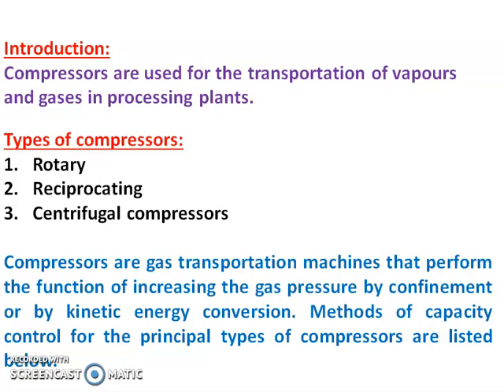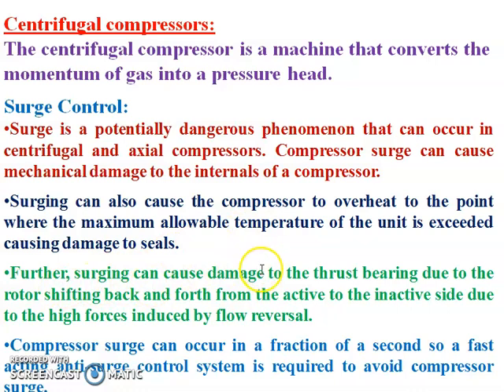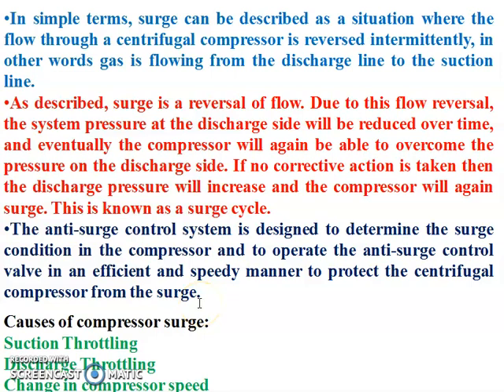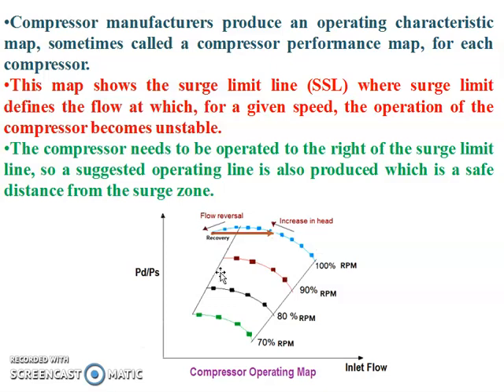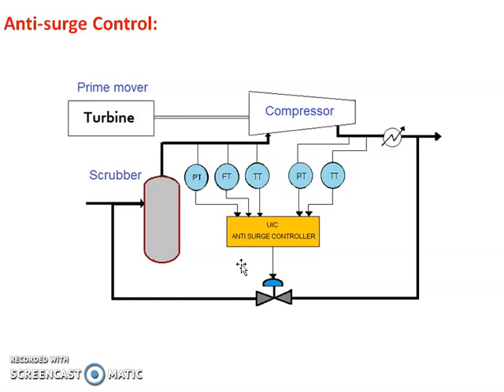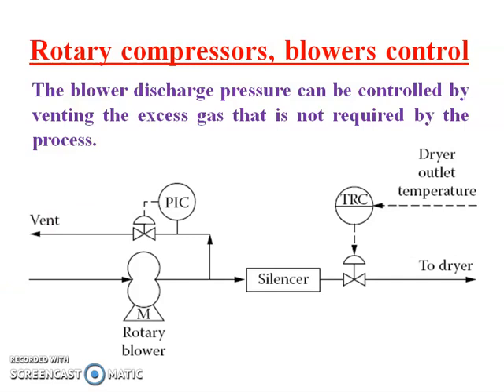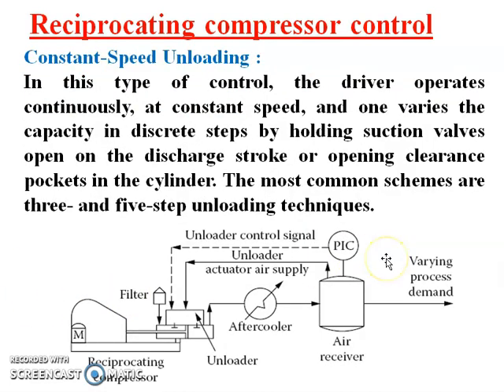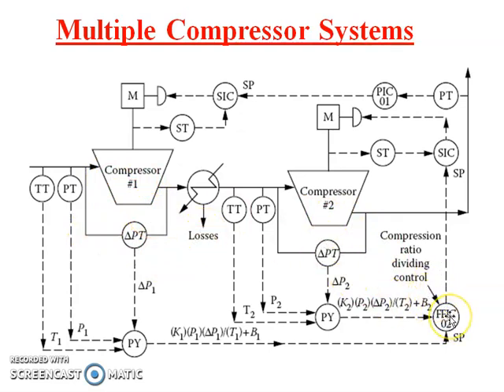Compressor control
Covers control schemes used for compressor control.